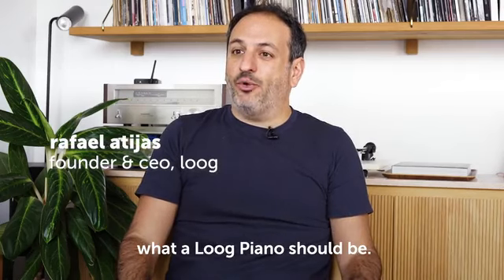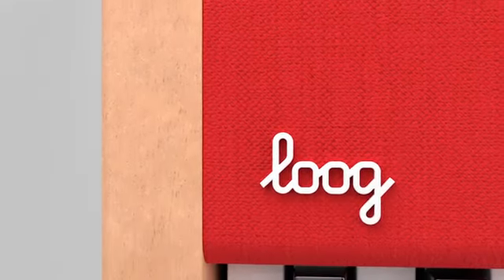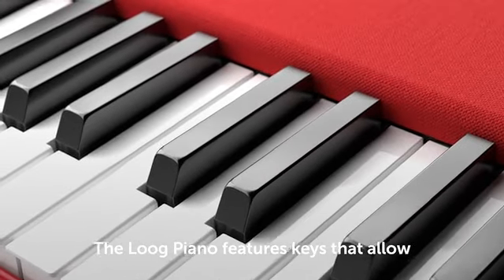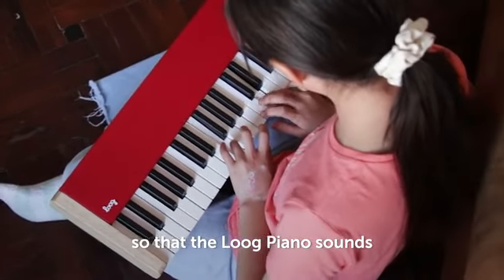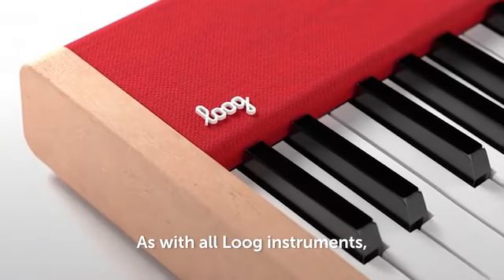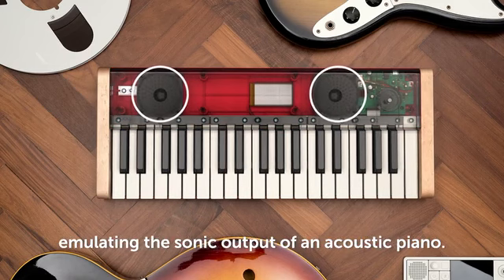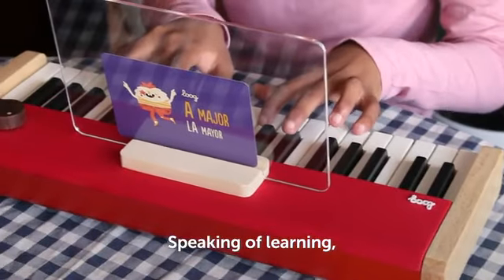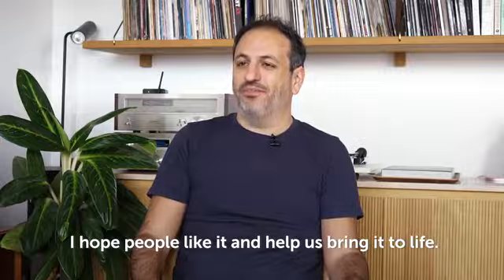Loog Piano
A portable digital piano for children and grown-ups, with musician-grade sound and design. Available now on Kickstarter!